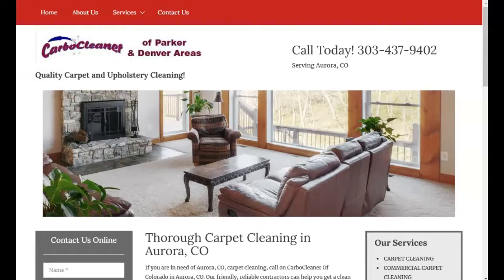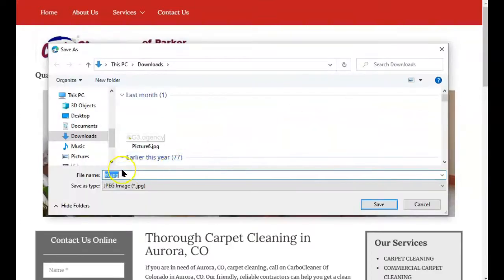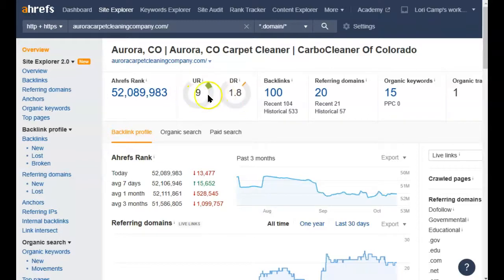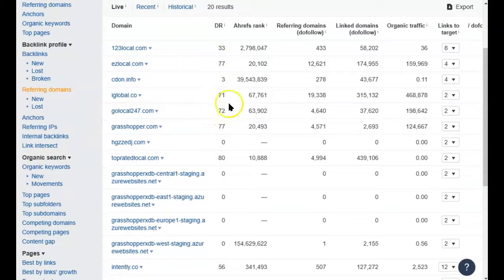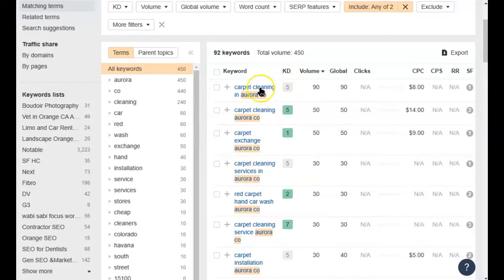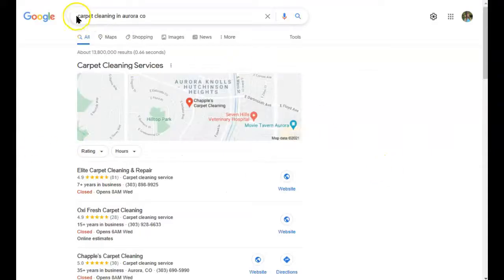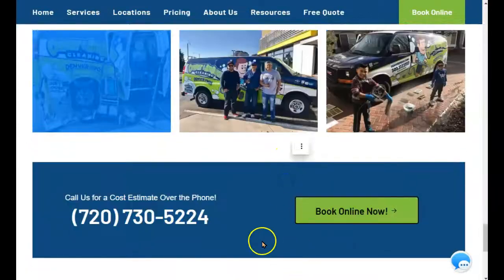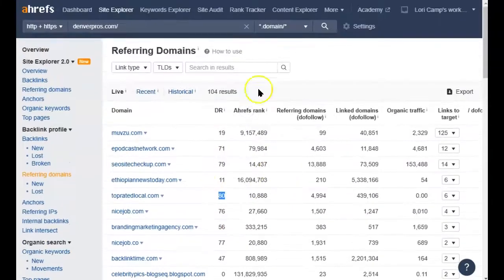Carbocleaner of Colorado in Aurora CO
Here's what we found while doing our SEO website audit for Carbocleaner of Colorado in Aurora CO

00:00 Free Website Audit by G3.Agency for Carbocleaner of Colorado in Aurora CO
00:45 Add a large, click to call phone number to make calling you from mobile easy.
01:38 Website content optimization by G3.Agency
02:05 G3.Agency helps optimize images with keywords
07:50  GMB Optimization techniques for Carbocleaner of Colorado in Aurora CO